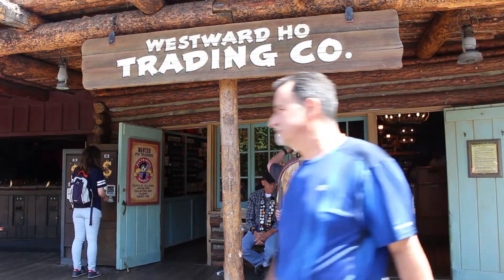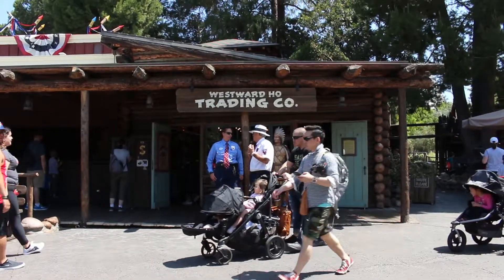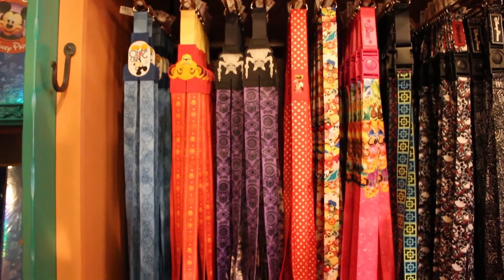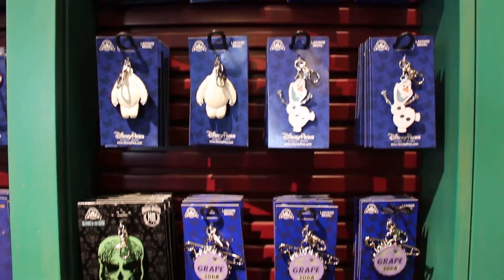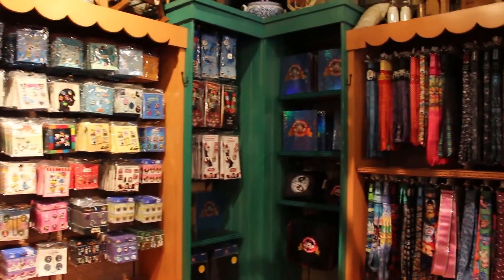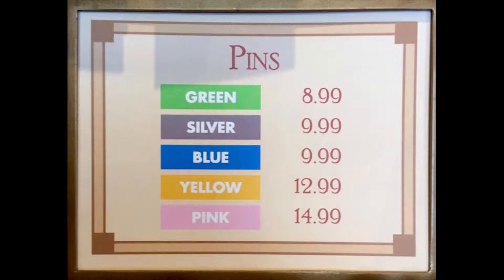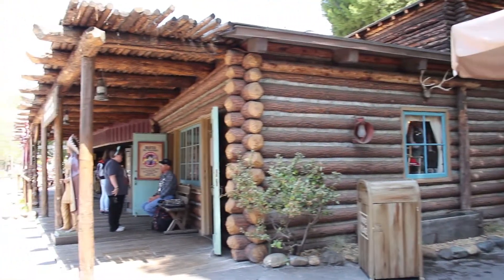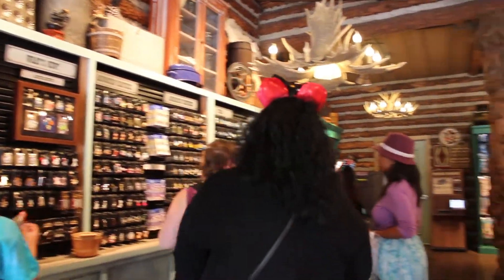Exploring the Westward Ho Trading Company at Disneyland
Today, Mark talks about the Westward Ho Trading Company in Frontierland.  This is one of the best stores for Pin Trading inside the parks.  So join Mark as he gives you the run down on this Great Pin Store.

Audio consultant: Paul J Barrie, Jr

Check out Paul's Podcast: Window to the Magic

About the Hunting Pixie Dust Channel:

Welcome to Hunting Pixie Dust. Hunting Pixie Dust is about creating magical memories, or Pixie Dust as we call it. You will find videos about Disneyland souvenirs, food from the parks, videos on travel, as well as tips and tricks on enjoying the Disneyland Resorts. Our goal is to help people make the most out of their Disney Trips. A lot of our videos focus on Disneyland and Disney's California Adventures, but occasionally we will have information on Walt Disney World, Disney Cruises, and the Disney Vacation Club.